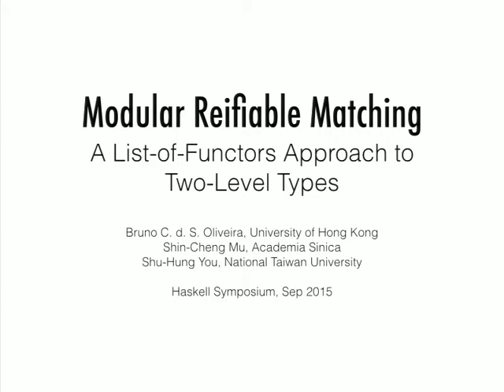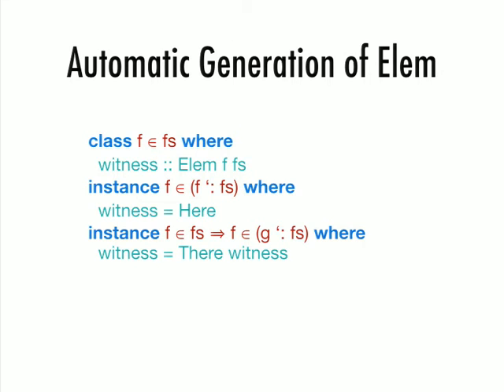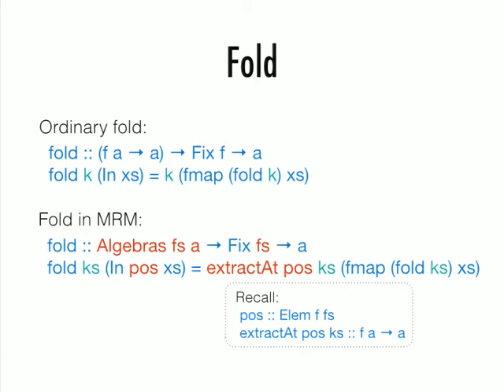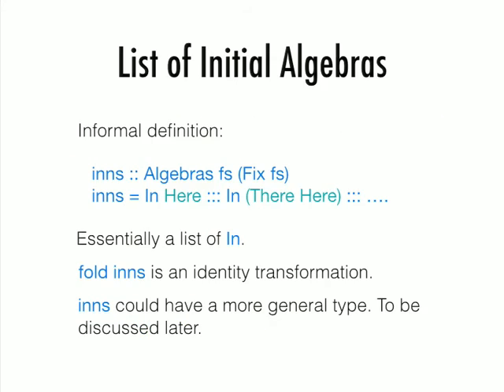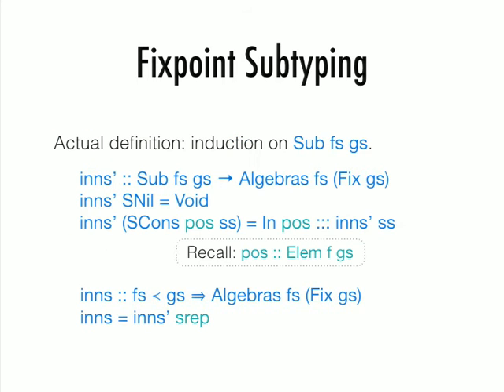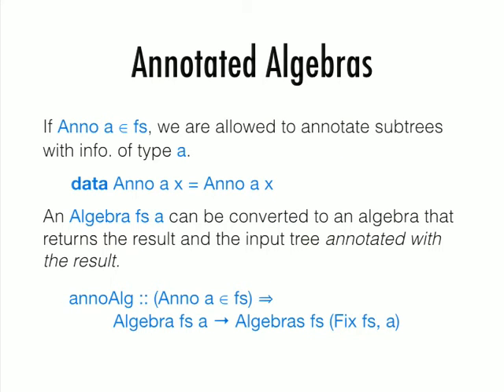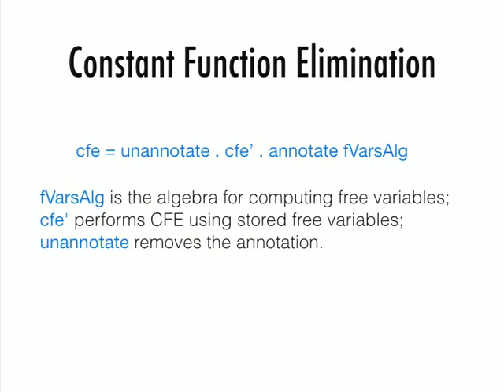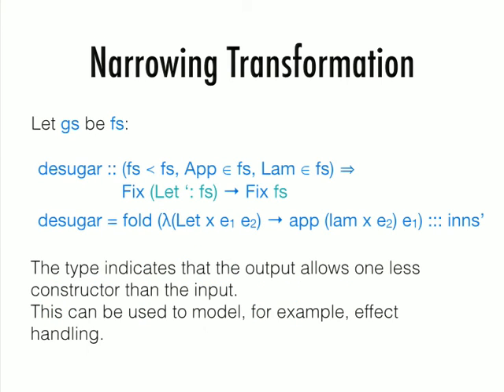1 08 Modular Reifiable Matching